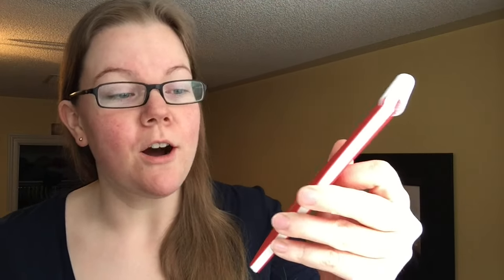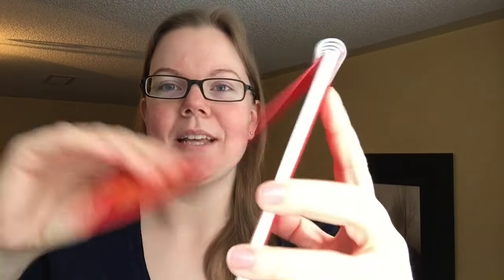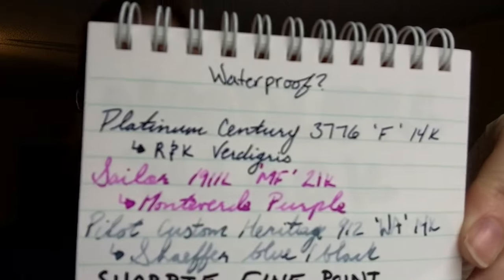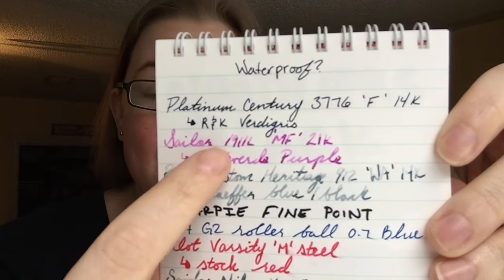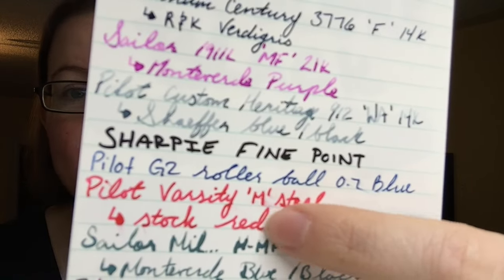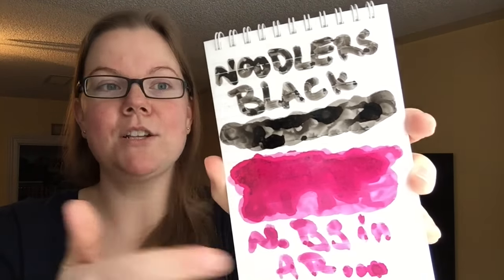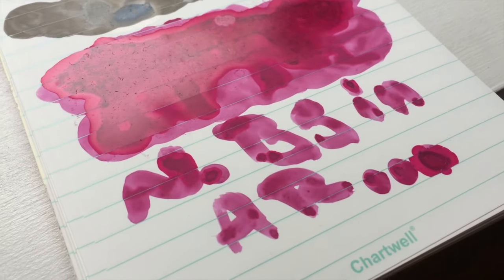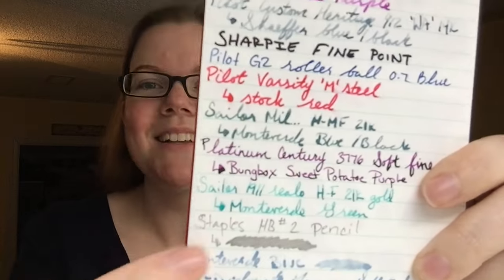Watershed waterproof notebook review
I put a supposedly waterproof notebook to the test and see if it is a winner!